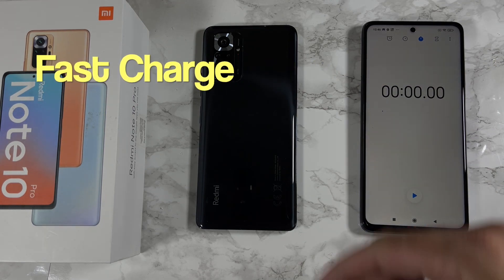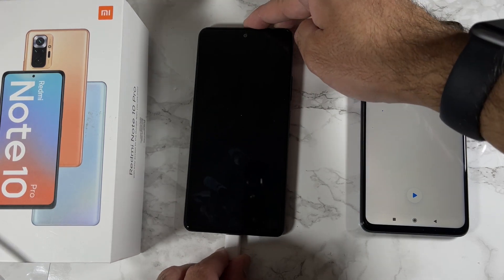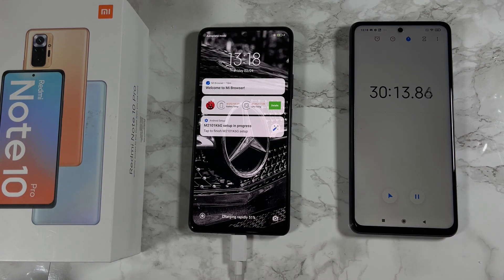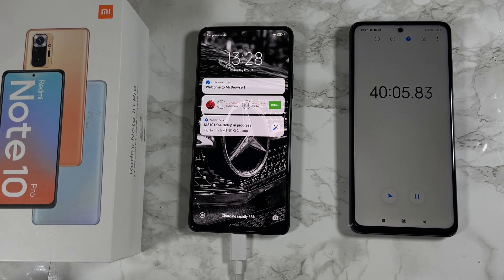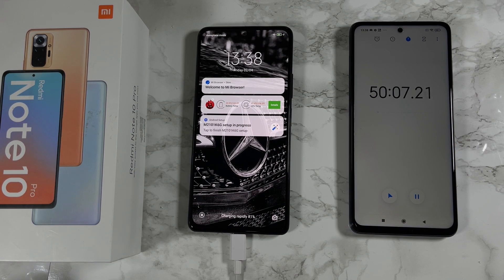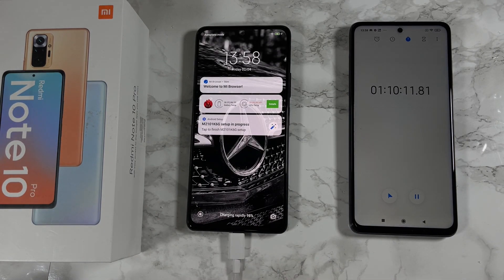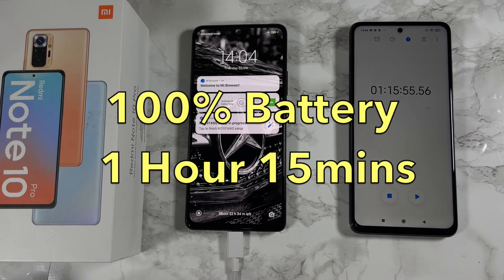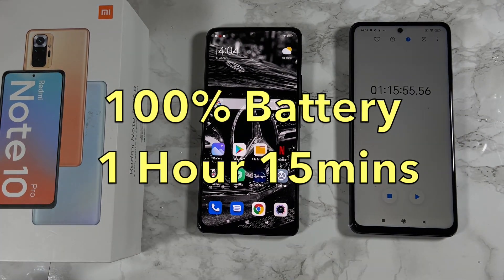Xiaomi Redmi Note 10 Pro - 33W Fast Charging Test - How Fast is it?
Specs:
Redmi Note 10 Pro Specs: - £264
6.67” AMOLED 120Hz Display / 1200nits (Peak)
FHD+ 2400 x 1080 / Gorilla Glass 5 / HDR10
CPU: Snapdragon 732G Octa-core 2.3GHz (8nm)
GPU: Adreno 618
6GB / 8GB LPDDR4 RAM
64GB / 128GB Internal Storage (UFS 2.2)
MicroSD Slot: YES
Quad Rear Cameras:
108MP + 8MP + 5MP + 2MP
Front Camera: 16MP
WIFI 5, Dual Sim 4G, BT v5.1
Side Fingerprint / Face Unlock
Android v11 / MIUI 12
5020mAh /  33W Fast Charge
NFC / IR Blaster / USB C
Dual Speakers (Hi-Res Audio)
3.5mm Jack: YES
IP53 Splash-proof
8.1mm / 193g